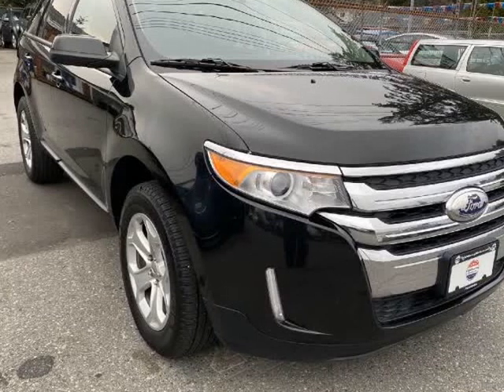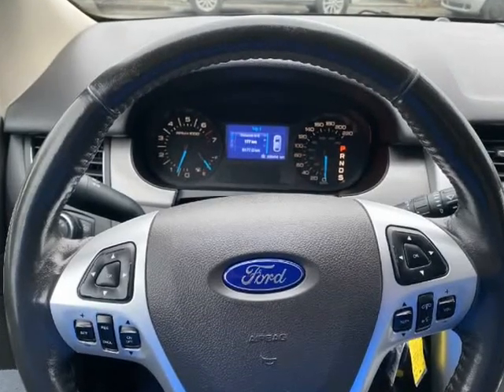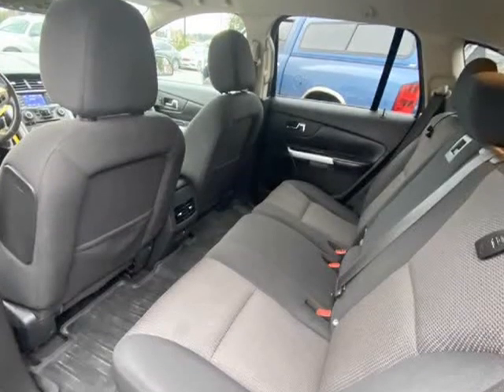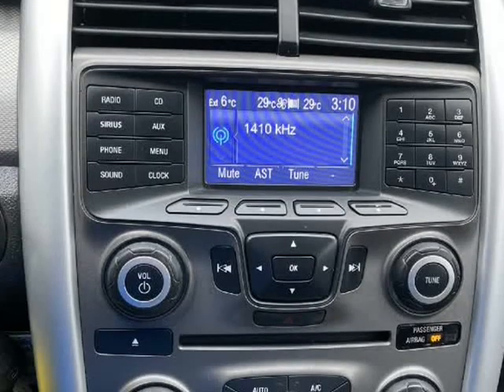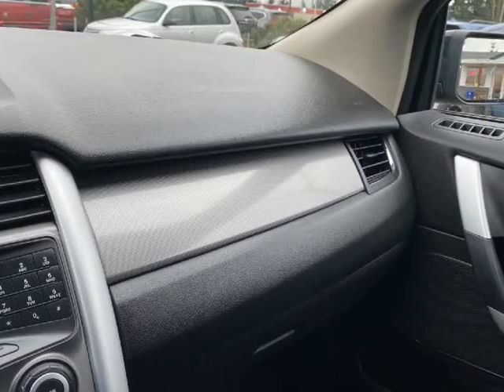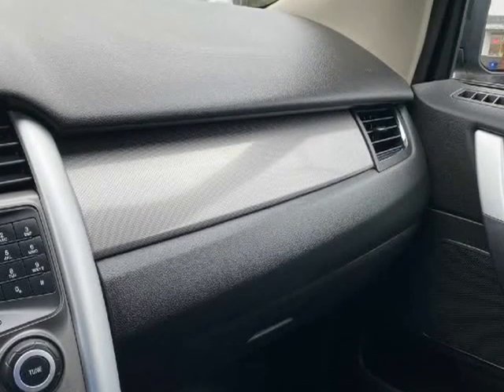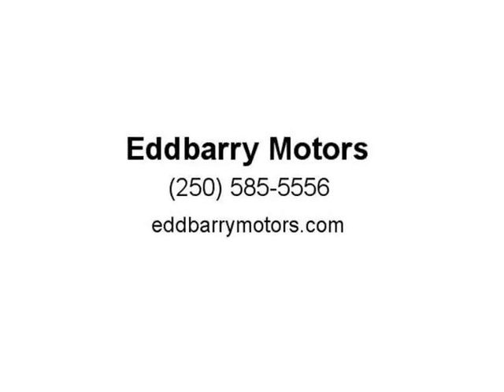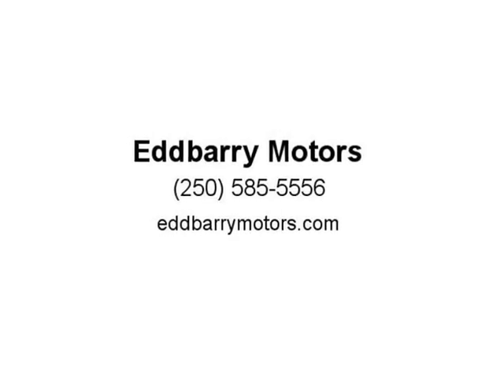2013 Ford Edge 4dr SEL AWD (Nanaimo, British Columbia)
Eddbarry Motors
2789 106th Street
Nanaimo